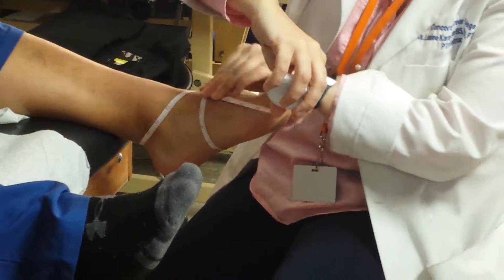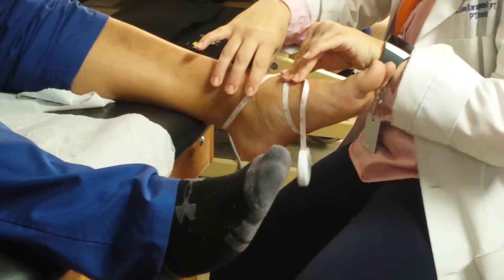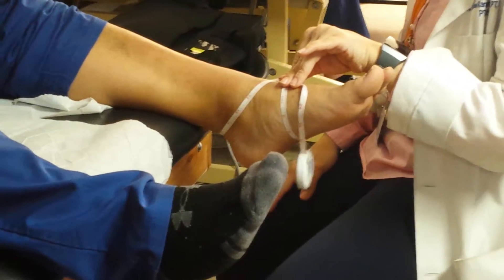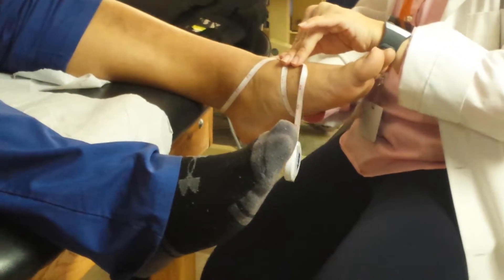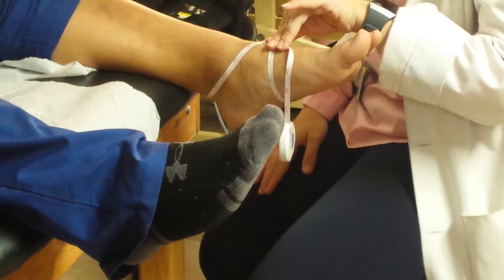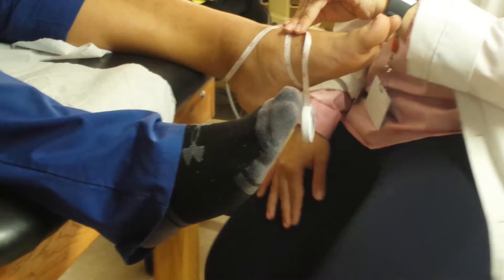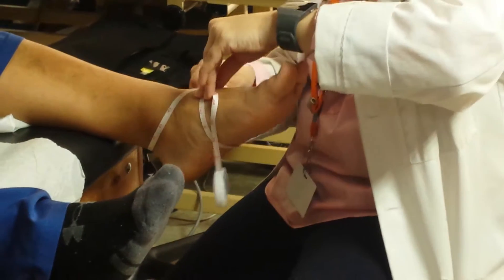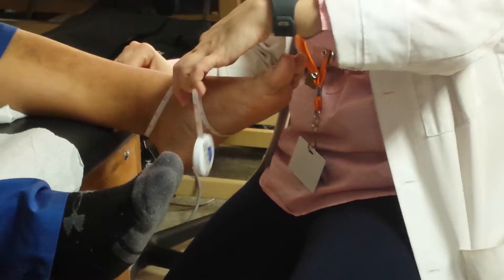figure 8 tape measure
figure 8 ankle size measurement